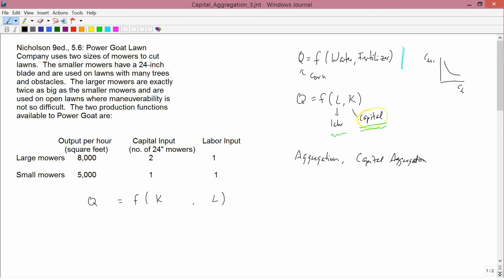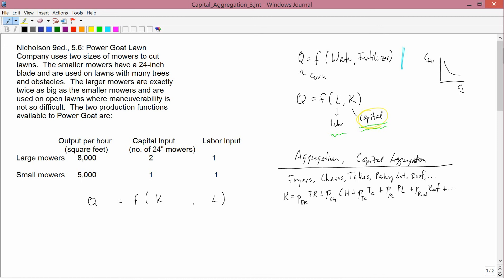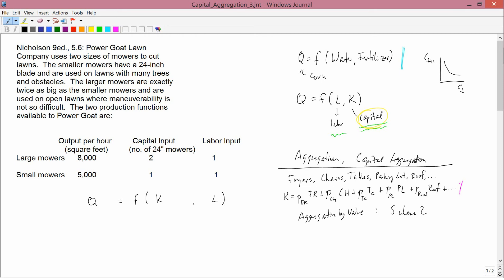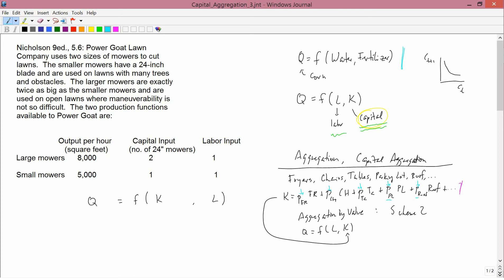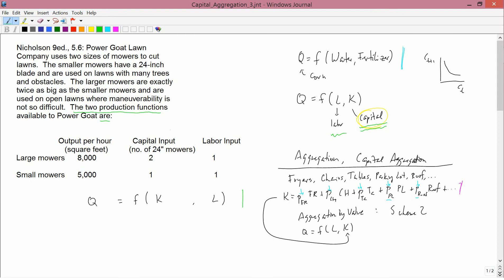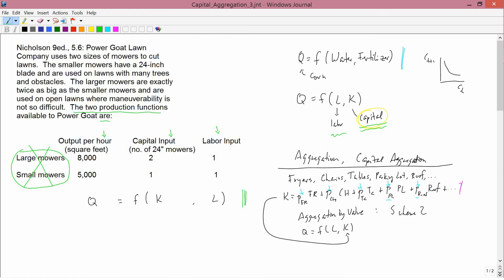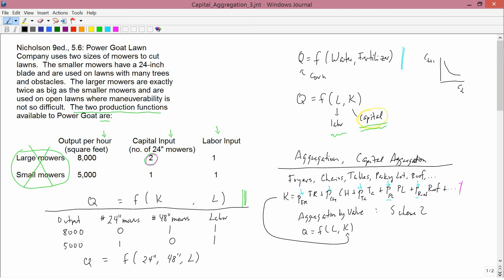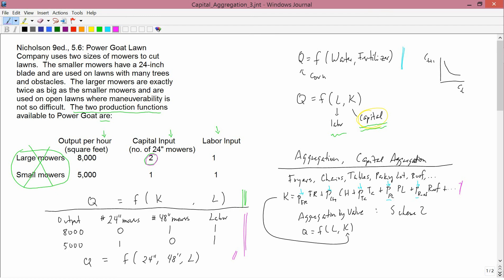Intermediate Microeconomics: Capital Aggregation, Part 3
Showing how problematic capital aggregation is in the context of the theory of production functions.